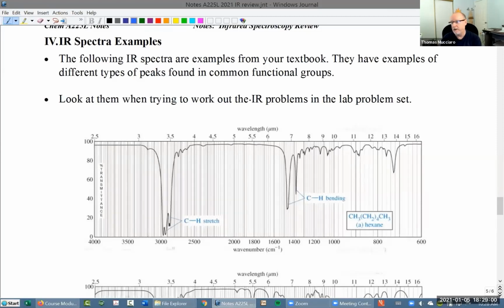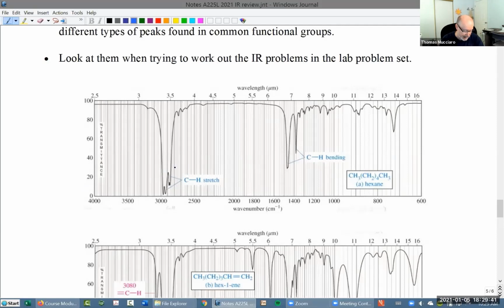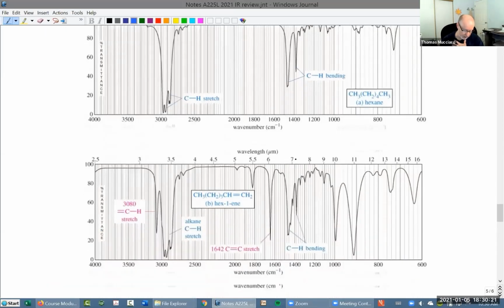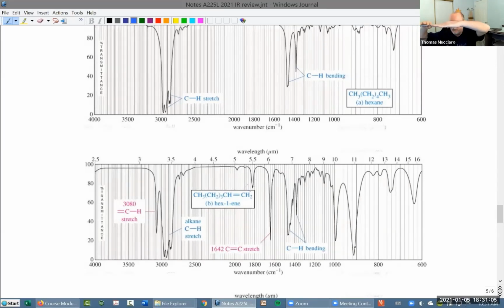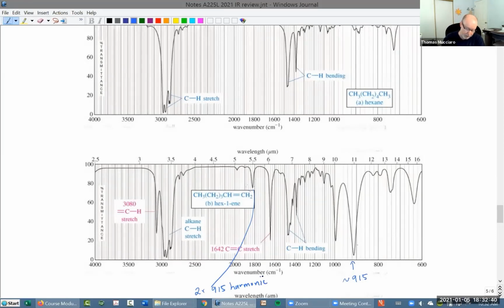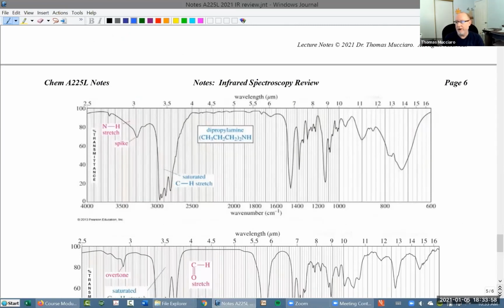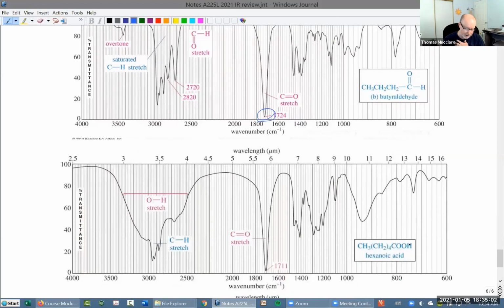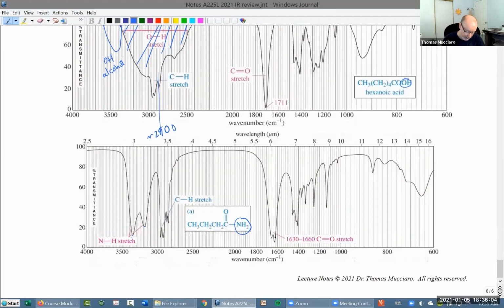Infrared Spectroscopy - Part 4